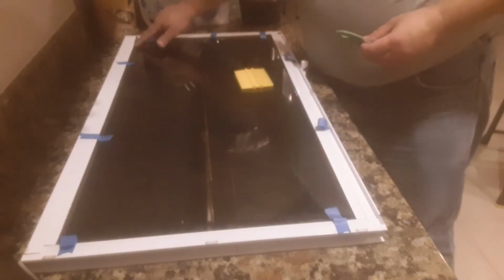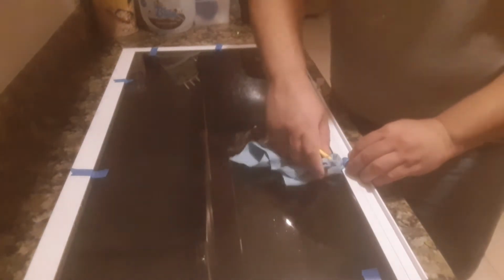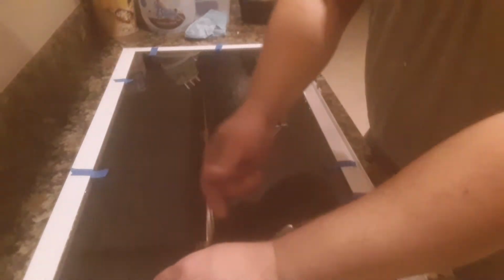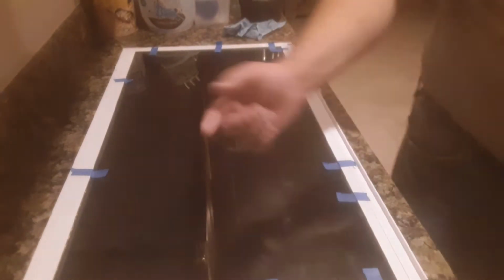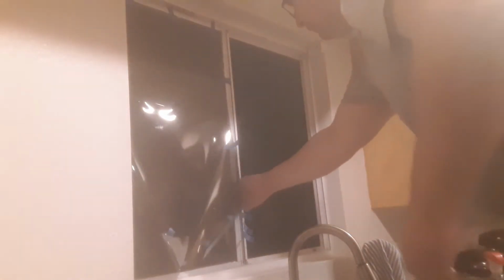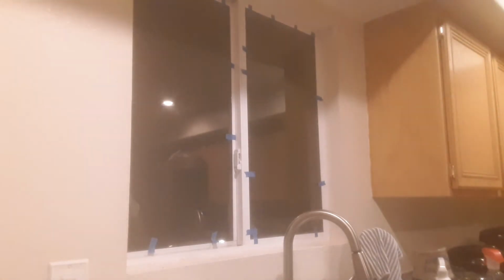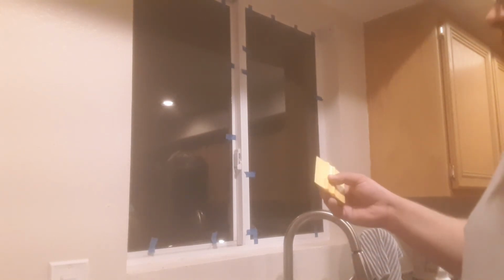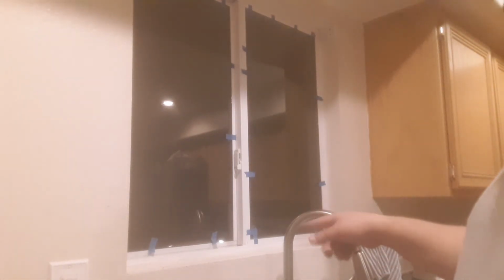Installing window silvering for heat reduction, part 2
This is the 2nd installation of the adventures in installing window film. The film I'm installing is to help reduce the heat caused by the sun in my kitchen.